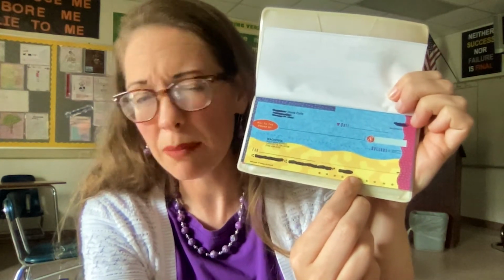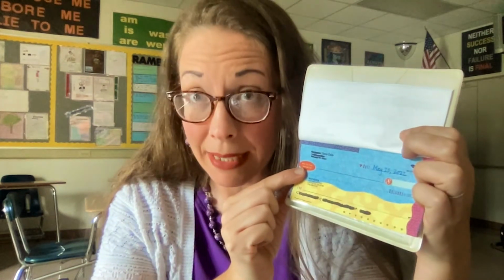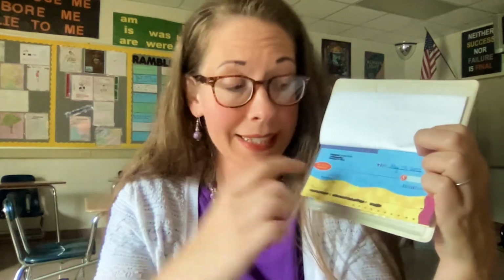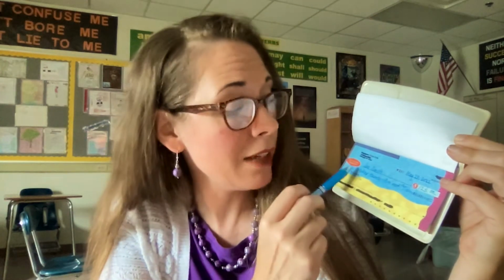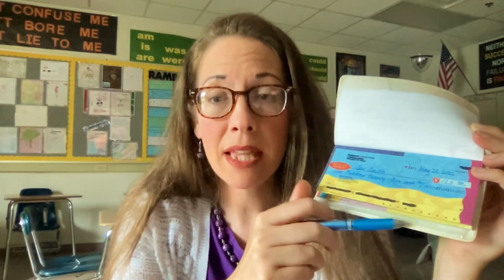How to Read and Write a Personal Check